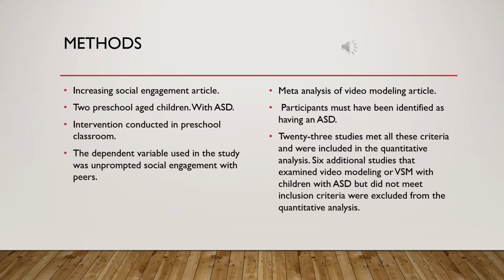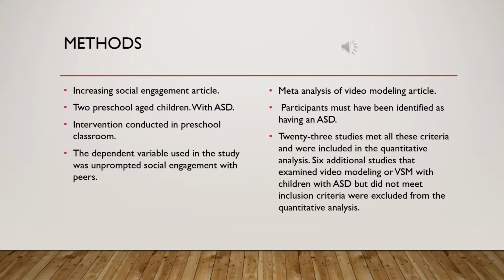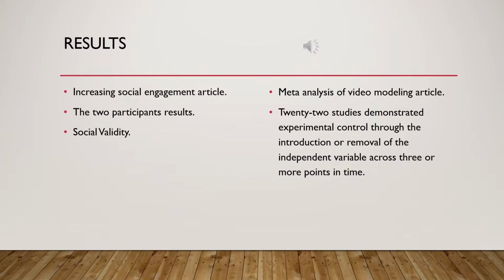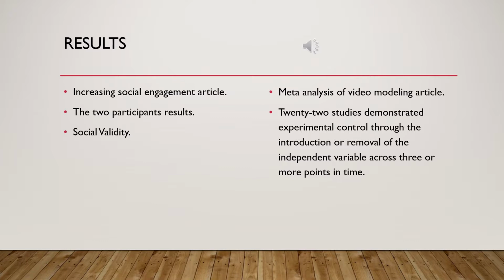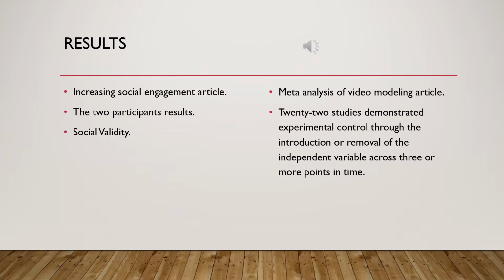Video Modeling & Video Self Modeling